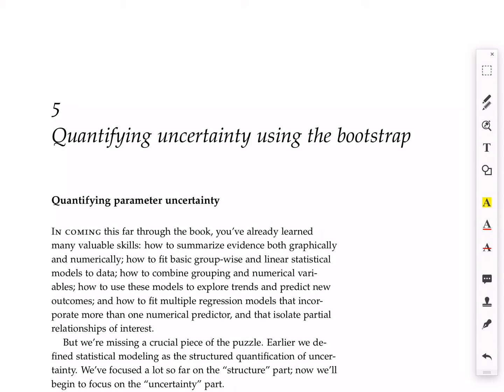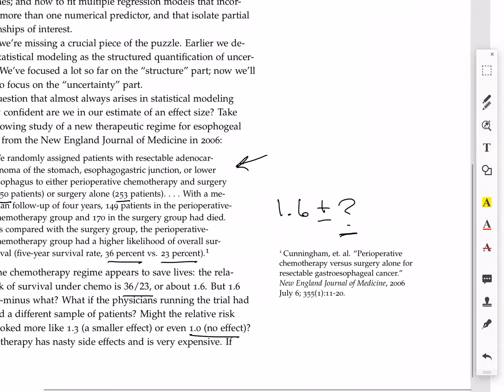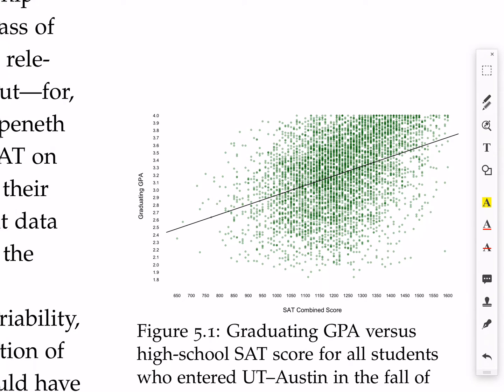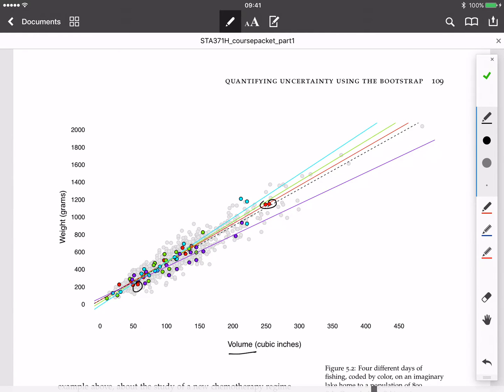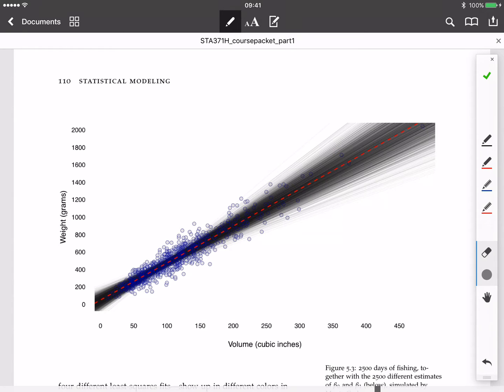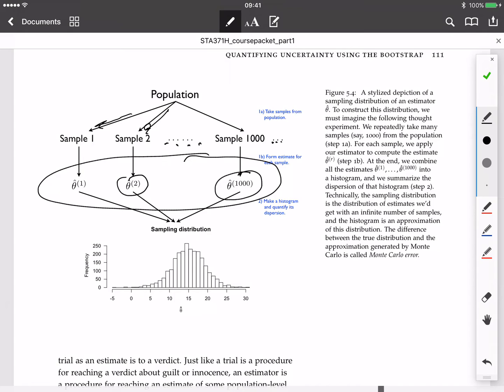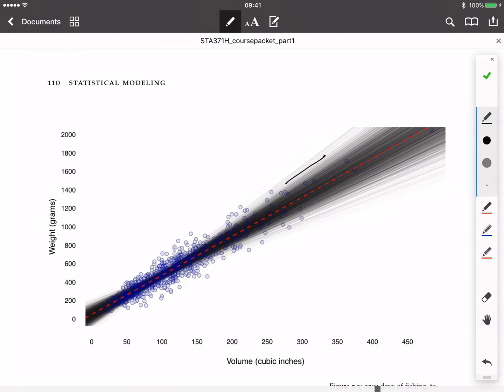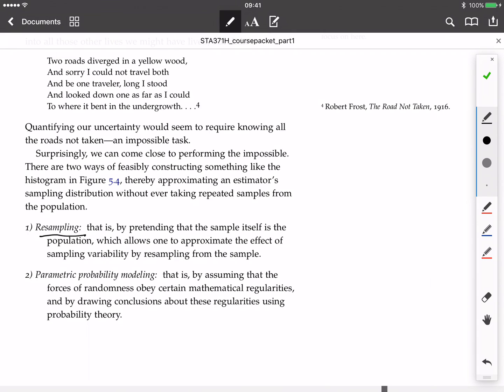Sampling distributions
Brief introduction to sampling distributions.